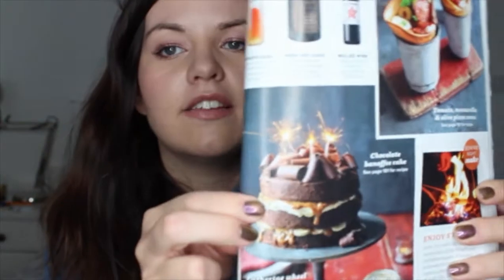Bonfire Night Party Haul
Tomorrow is the 5th of November and we will be having a little family bonfire party at my Mum's house.

Here is a party decor haul of all the pieces I picked up for our bonfire party.

ABOUT ME:

I'm Sarah, I'm 28 years old, am I 28 years old?...yes I'm 28 years old. I'm mama to my beautiful daughter Rosalie. She is a cheeky, smiley, and gorgeous 2 year old who lights up my life. We are currently trying to add to our family after 2 miscarriages.

I am married to my husband, Nick. We have been together 9 years and married for three of those. He has a day job but lifts in his spare time. He is an Olympic Weightlifter, and he's pretty good at it.